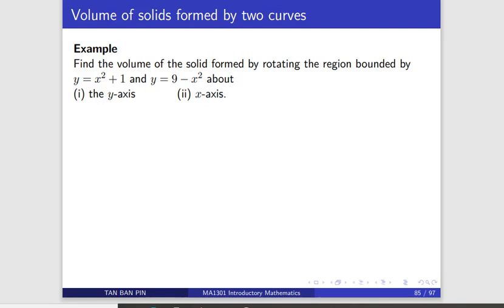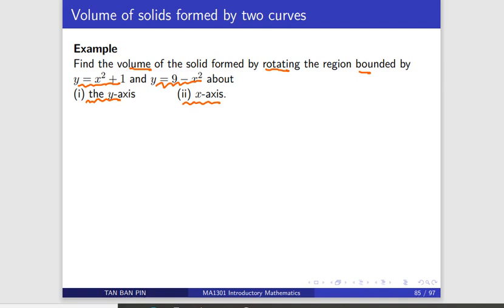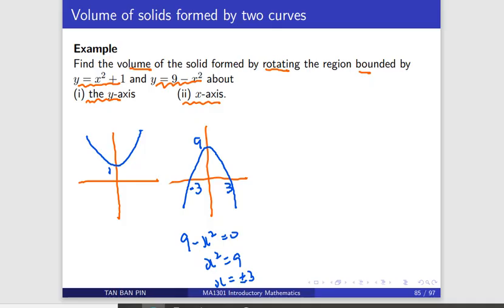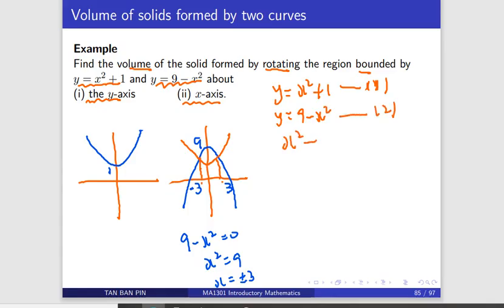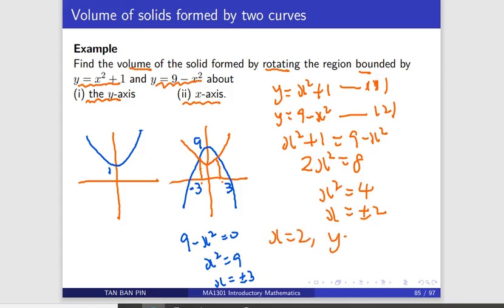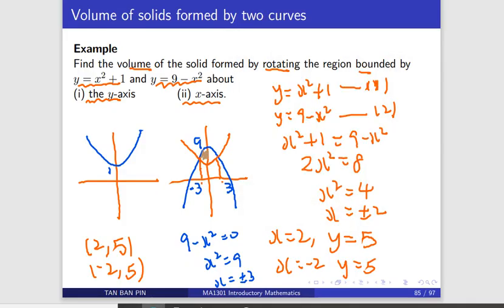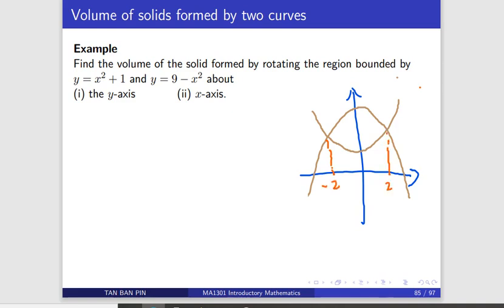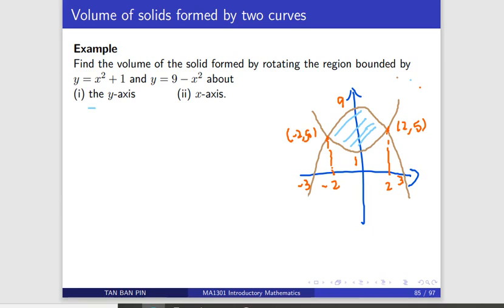MA1301 Chap 3 Slide 85